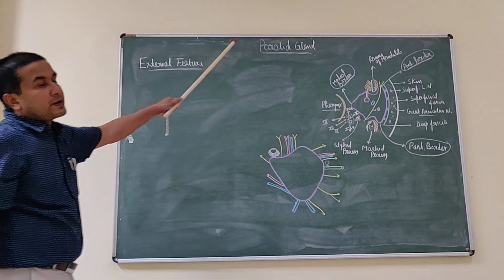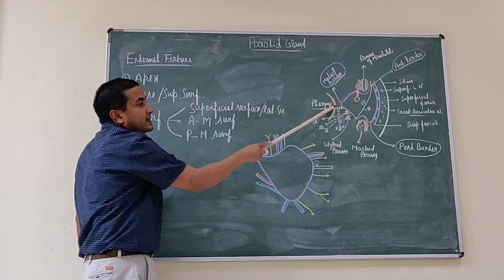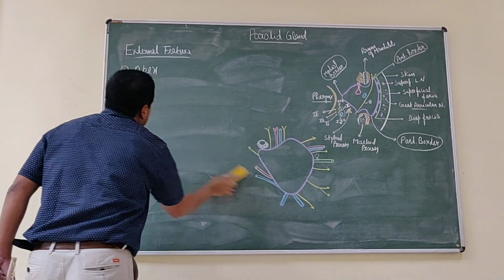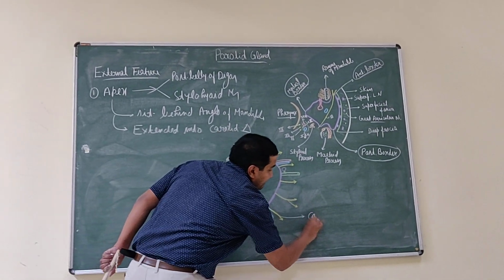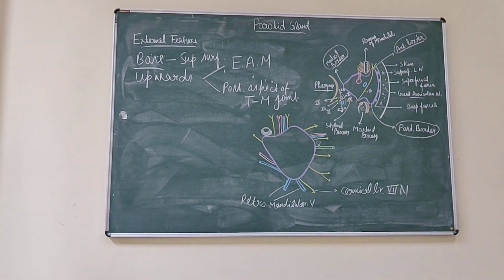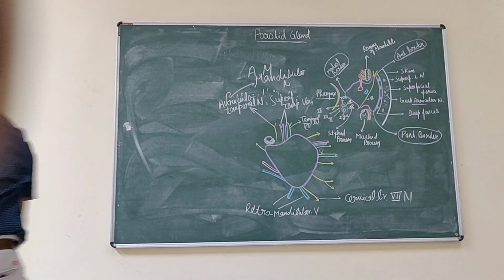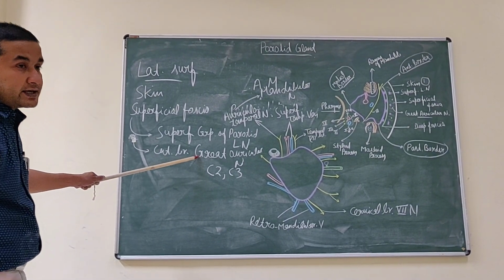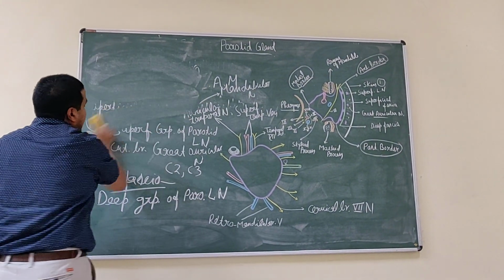PAROTID GLAND PART 1(PART-2)